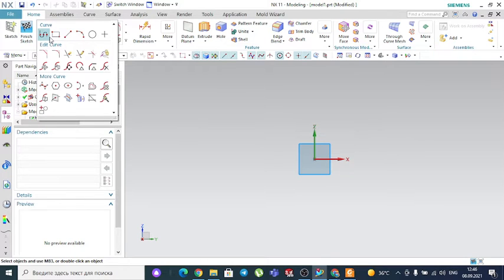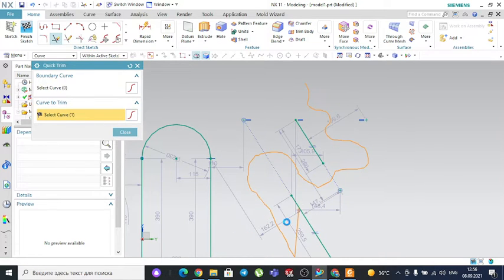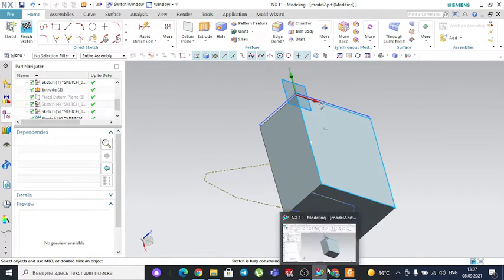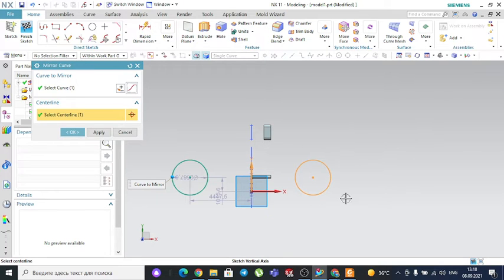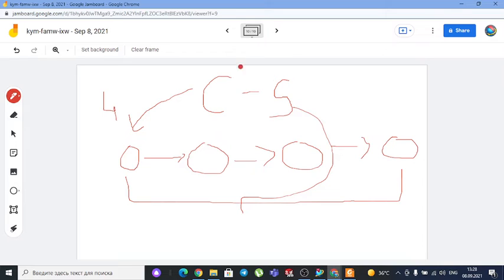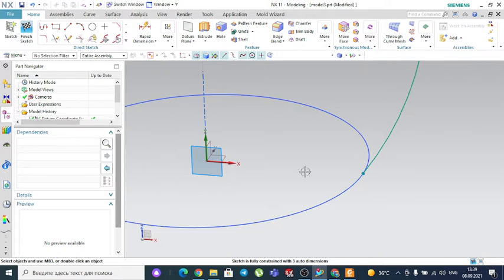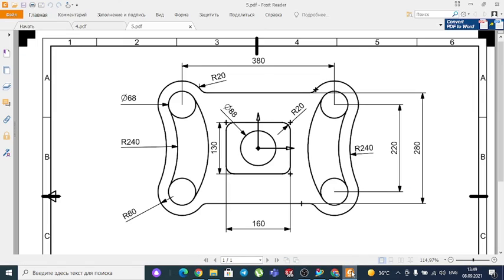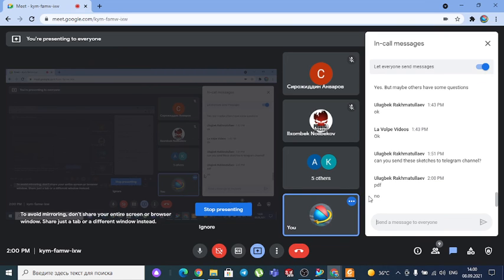Siemens NX: (English) DAY_4: NX11:Edit Sketch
In this tutorial you will learn advanced secrets of how to create chamfers, fillets make pattern of the curves like linear and circular, ofset the curve make mirror and as well as trim of the 2 dimensional